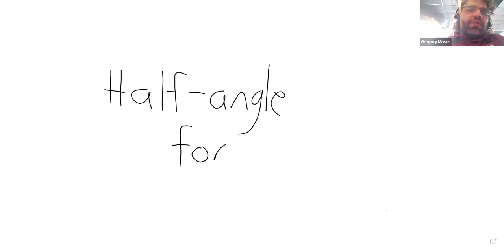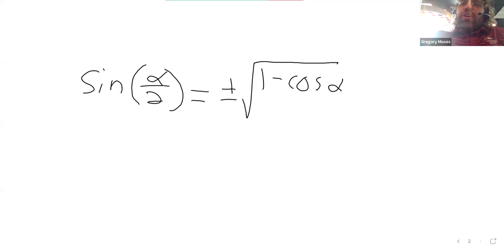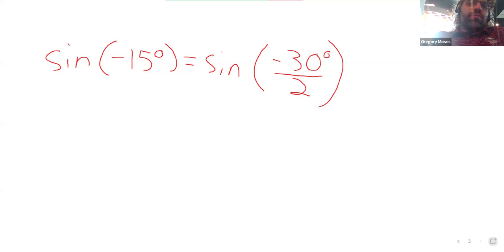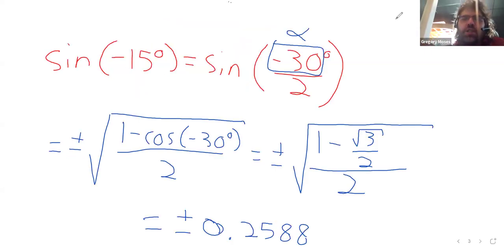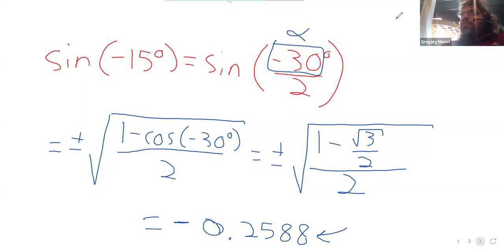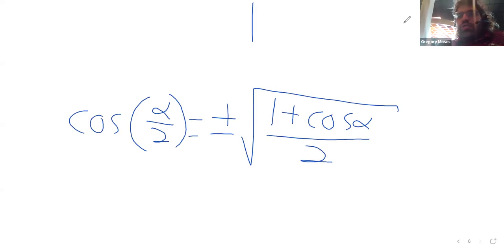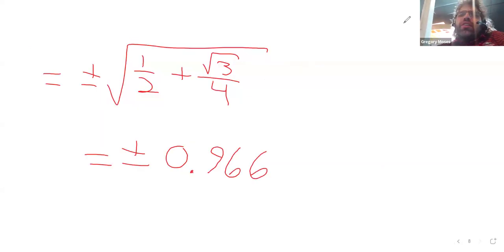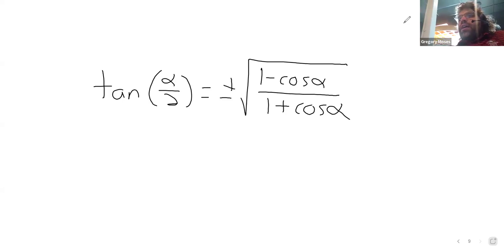Trigonometry 9 3 Using Half Angle Formulas to Find Exact Values